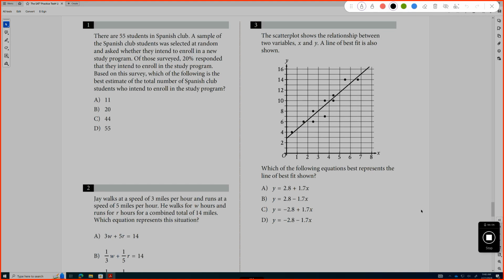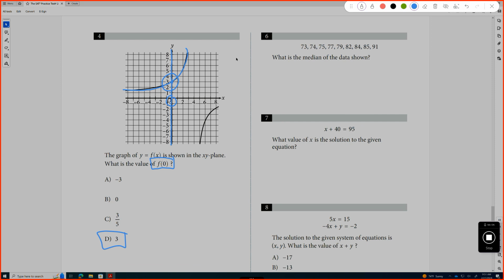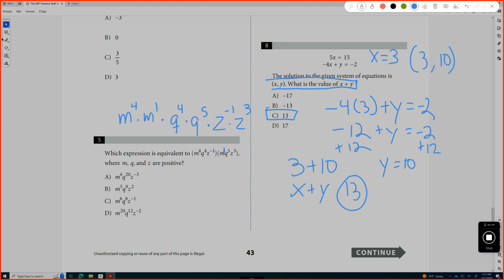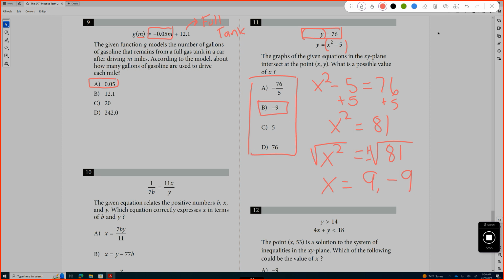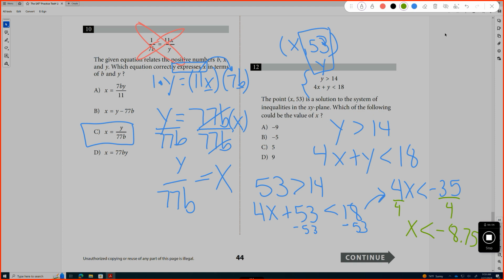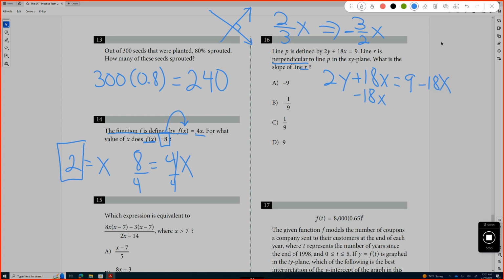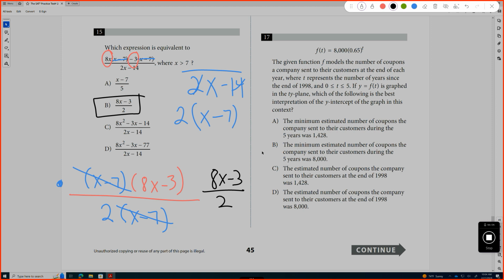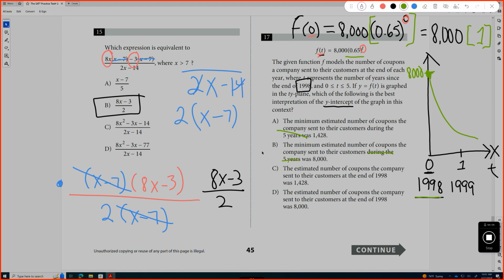Digital SAT Video 4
Digital SAT Practice Test 2 , module 2, part 1 of 2. Questions 1 through 17.
Practice tests found at Satsuite.collegeboard.org